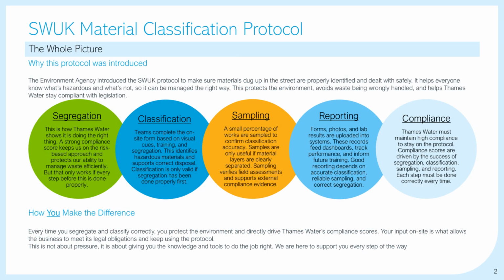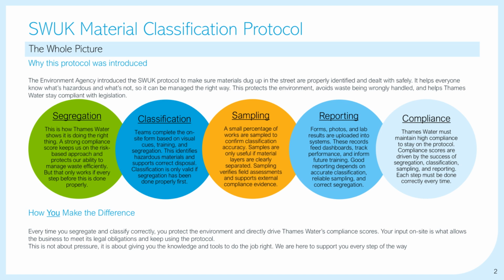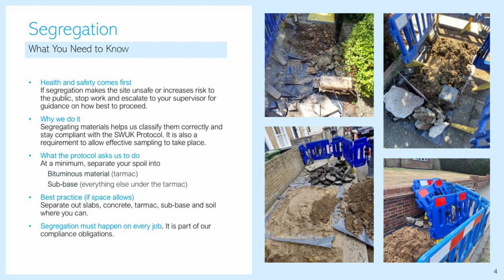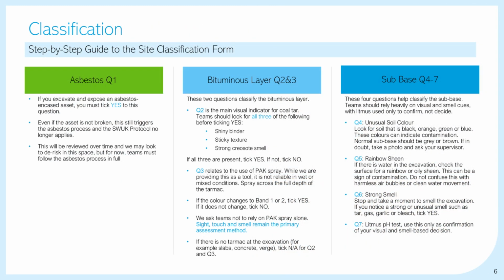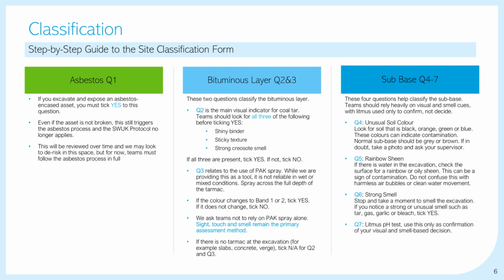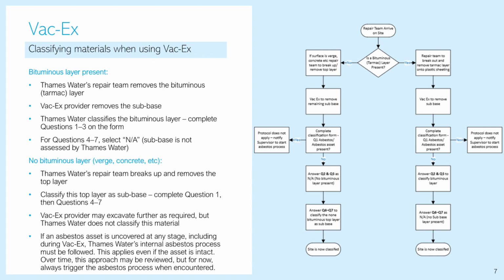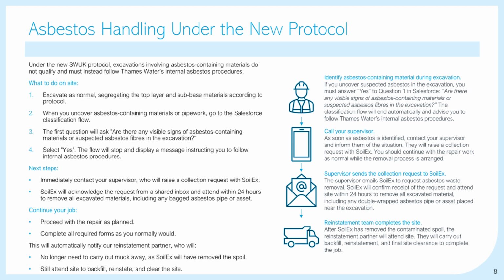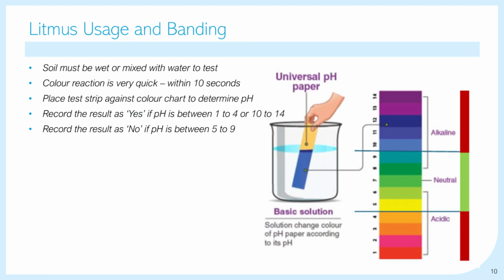SWUK Field Guide | Thames Water Field Training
This training video supports Thames Water field teams in understanding and applying the Street Works UK (SWUK) Material Classification Protocol.
It gives clear, practical guidance on segregation, classification, and the use of testing tools on site.

What the SWUK Material Classification Protocol is and why it matters
How to segregate materials safely and correctly
Step-by-step classification guidance for asbestos, bituminous, and sub-base layers
How to use pack spray and litmus testing accurately
What to do when asbestos is found
How Vac Ex operations and sampling fit into the process

By following this guide, you’ll help keep Thames Water compliant with the Environment Agency, protect the environment, and support safe, legal waste management across all works.

Dig. Segregate. Classify. Every job. Every time.

This video was created specifically for Thames Water employees.
It is intended for internal training purposes only.
Any viewing, use, or reliance by external parties is at their own discretion.
TWM Consultancy accepts no liability for actions taken based on this material.